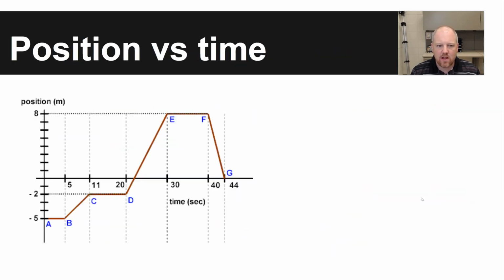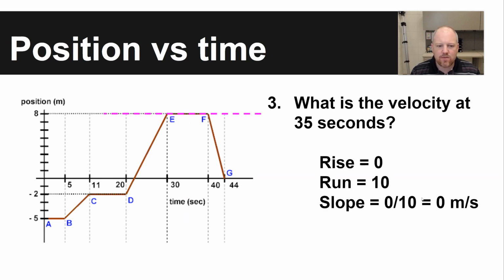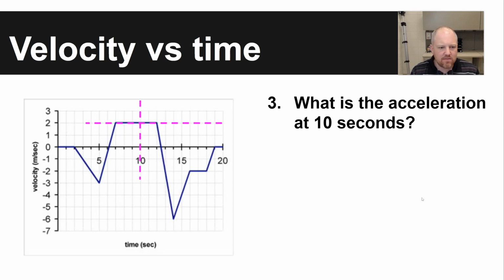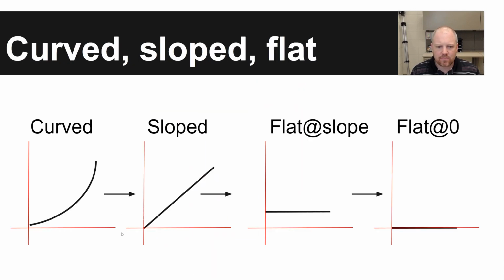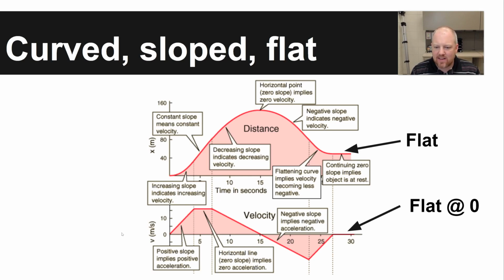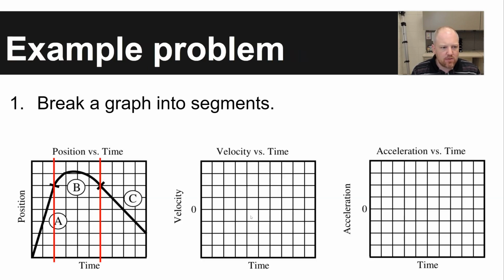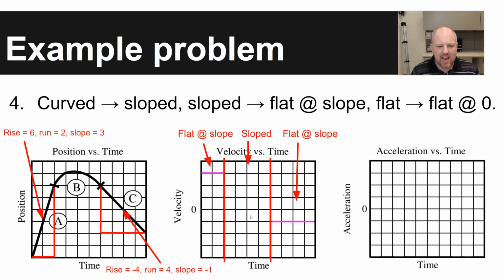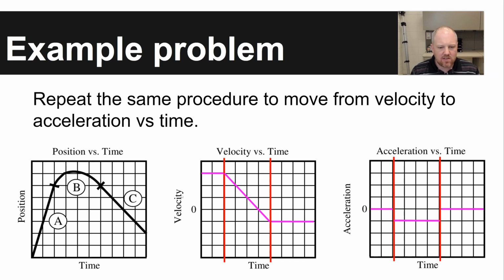How to translate graphs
In this video I explain how to translate graphs from position to velocity to acceleration vs time.  Before diving into how to solve these problems, I make sure to review position and velocity vs time graphs by going into topics such as how to calculate slope.